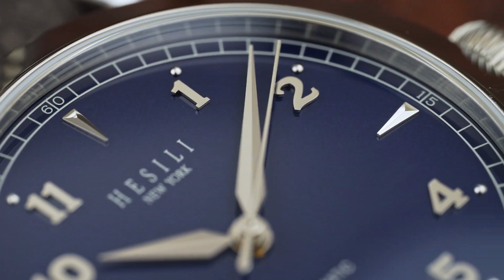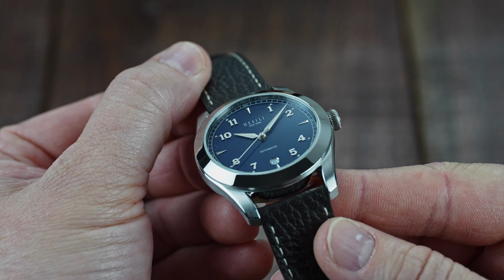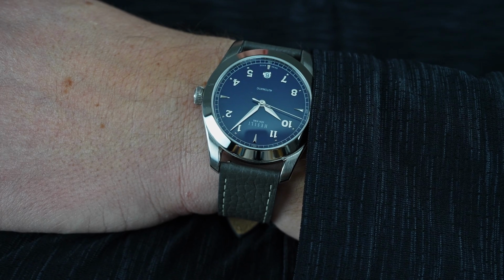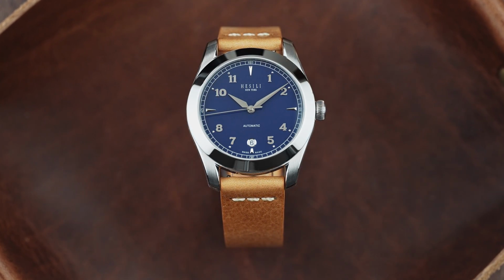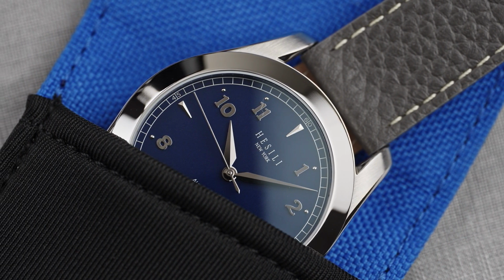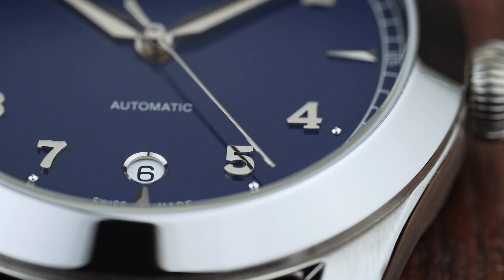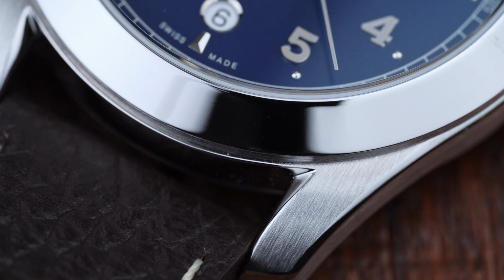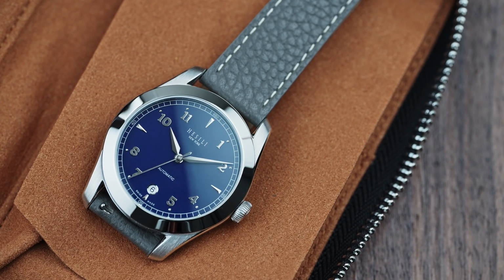Hesili Original Series One Video Review - Watch Clicker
Hesili is a new brand based out of New York, however, all of their watches are made in Switzerland and bear the Swiss Made text at the bottom of the dial.

While microbrand dive watches are still popular, fixed-bezel sports watches are making a comeback. These watches are often smaller in case size and thickness, offering a different wearing experience than the chunky dive watches we’re all used to. The Original Series One isn't aiming to please the crowd looking for 36mm watches as it packs in plenty of wrist presence with its matching style.